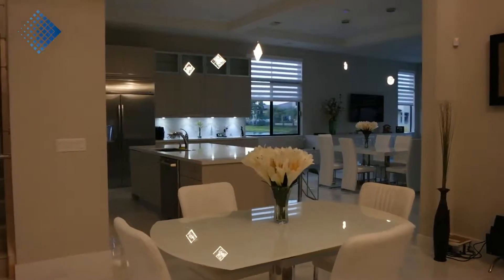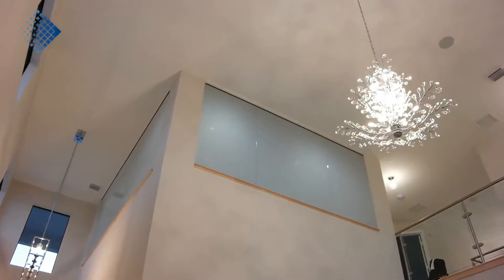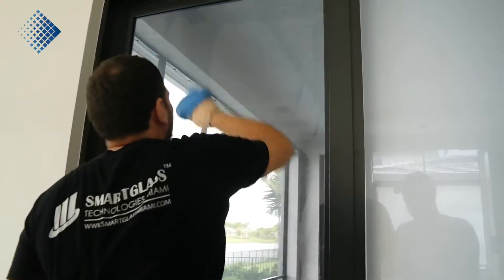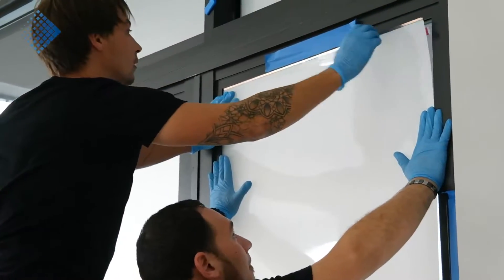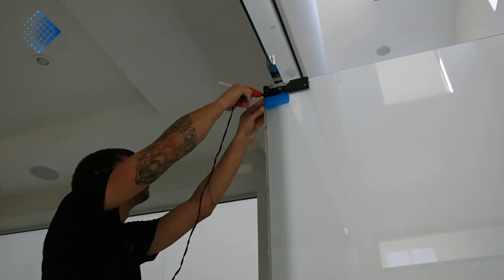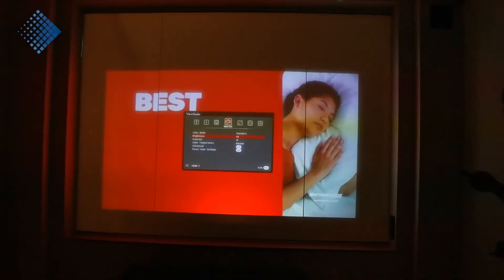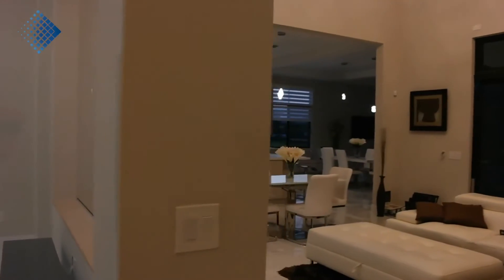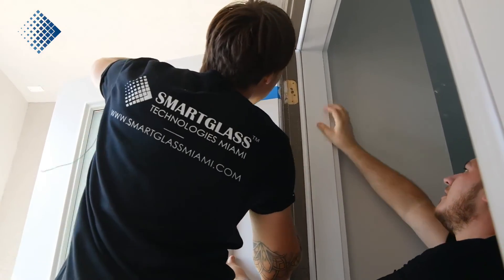Switchable Smart Film Installation & Rear Projection from Smart Glass Technologies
What is a Smart Glass?
* PDLC film is laminated into high quality low-iron glass, or applied onto the existing glass

* Simple Switch
* Dimmer
* Smartphone
* Remote
* Alexa/ Google
* Z-wave

Benefits:
- Improved Security
- Ultra-hygienic
- Rear- Projection
- Soundproof